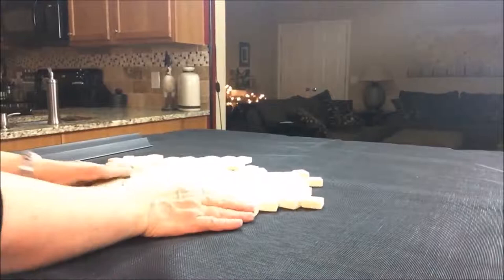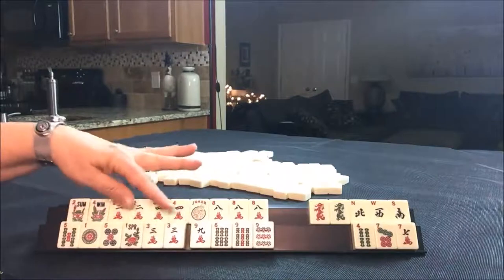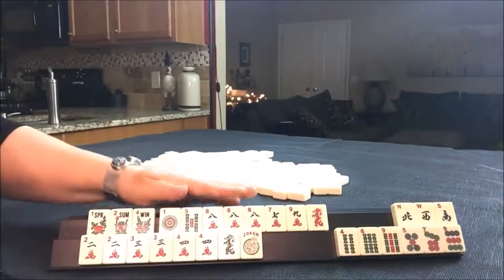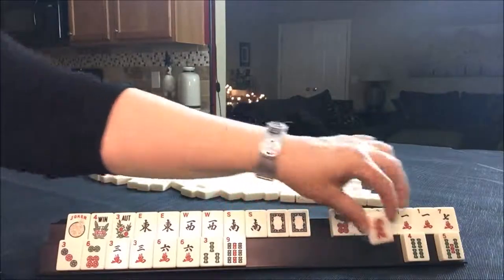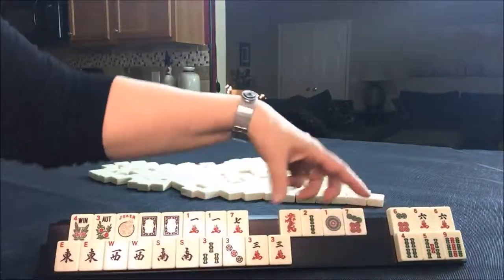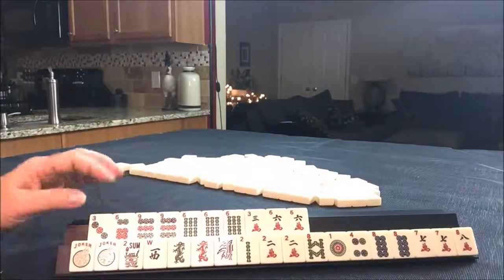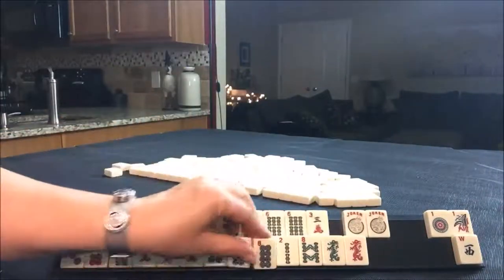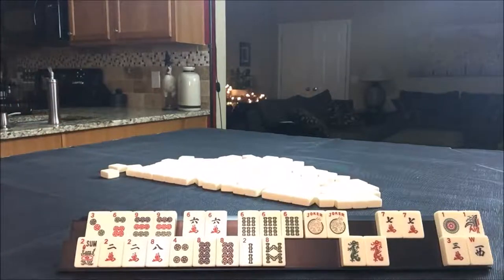National Mah Jongg League Siamese Random Pulls 20171220